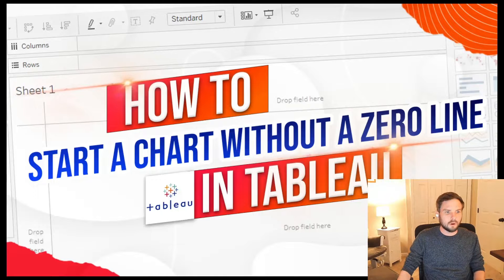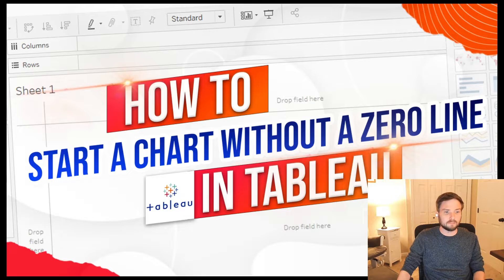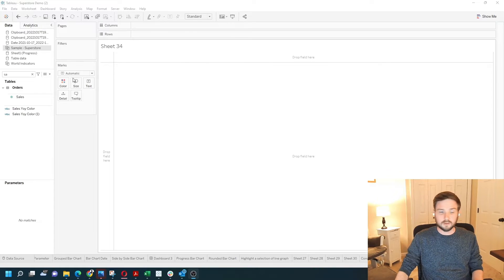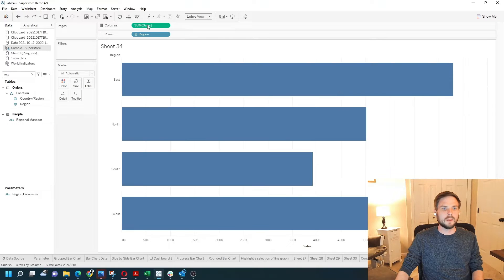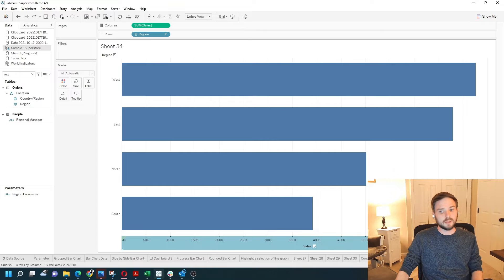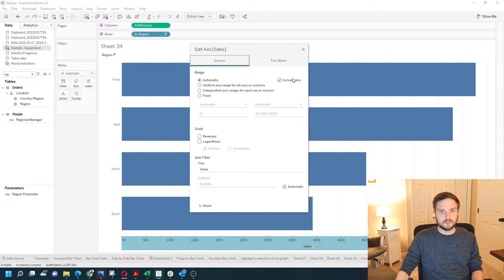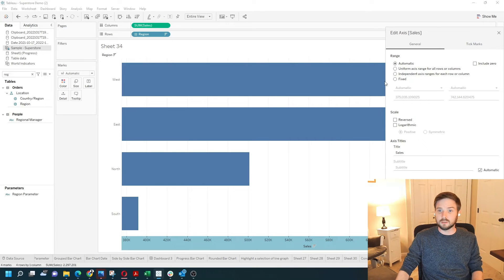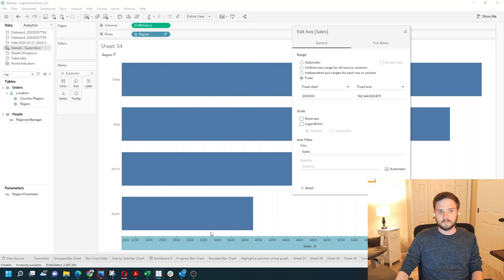How to Start an axis higher than zero in a Tableau Bar Chart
Let's talk about removing Zero from an axis on a bar chart or line chart in tableau I'm going to build a bar chart right here I'm going to drag sales onto columns and region onto rows that's going to give me a bar chart let's fit the entire View and sort largest to smallest.

Let's look at the axis access and Tableau will always start as 0 by default so it starts at zero and ends at 750 000. There are a couple ways to edit that if you right click the axis and click edit axis. There's a check mark here to include zero if I uncheck it watch the screen.

You can see that South looks a heck of a lot lower than it did before because the axis starts at 380 000. You could have also clicked on fix and set a fixed start maybe you wanted to start to be at two hundred thousand by default.

So it would look like that I will caution starting the axis at anything other than zero can be deceiving but is useful in some case just use your best adjustment hope this helps.